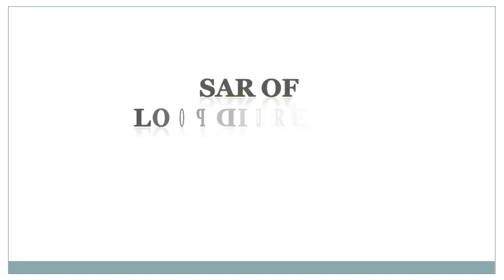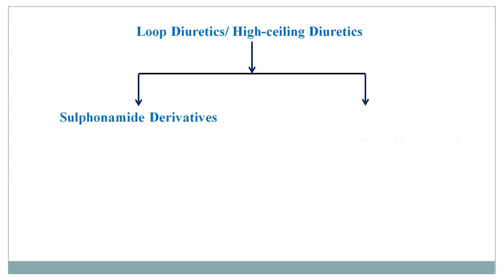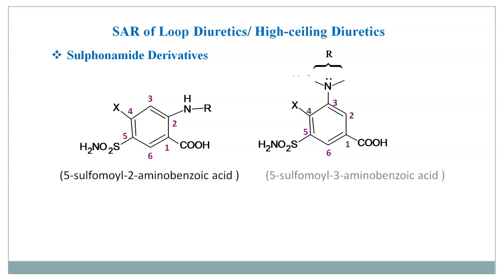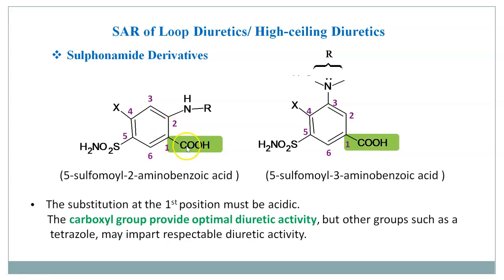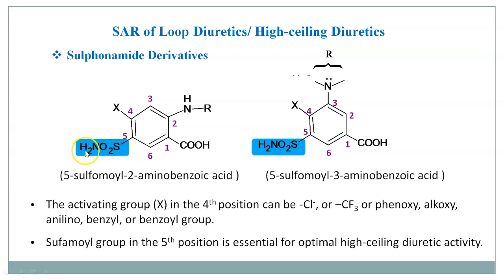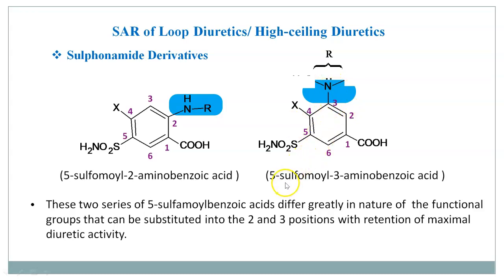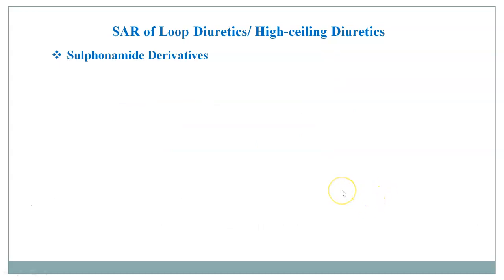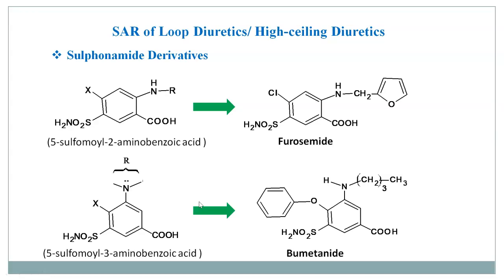SAR of Loop Diuretics (Sulphonamide Derivatives)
This video contains structural activity relationship of loop diuretics: sulphonamide derivatives.